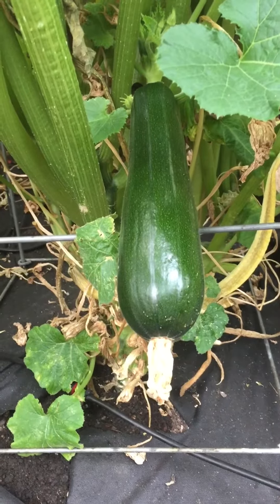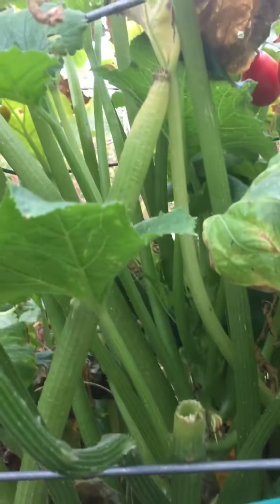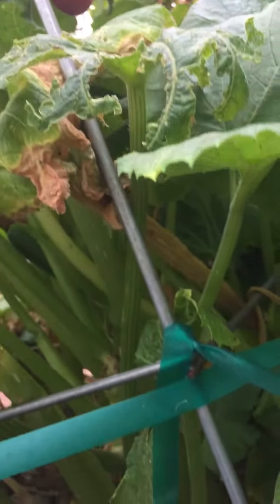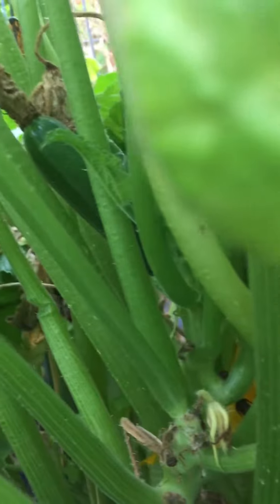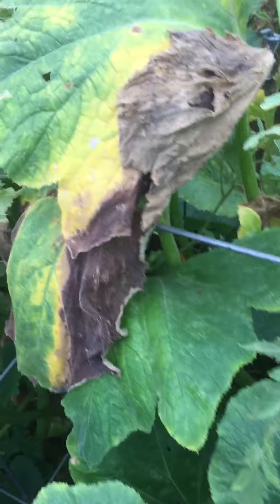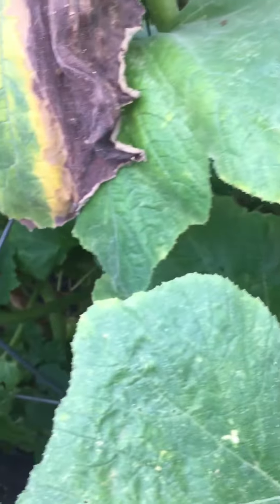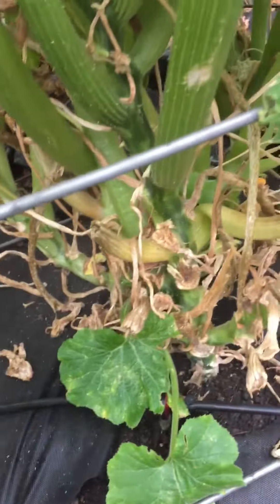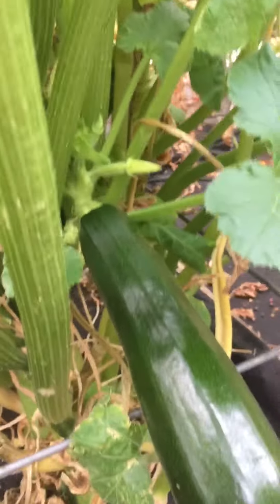Zucchini to harvest in vertical cage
Master Gardener Jeff Jenks shows us how to manage zucchinis grown in a vertical cage to reduce their natural tendency to sprawl.